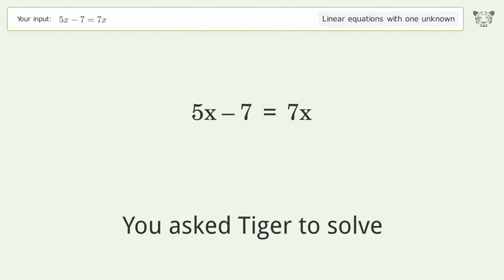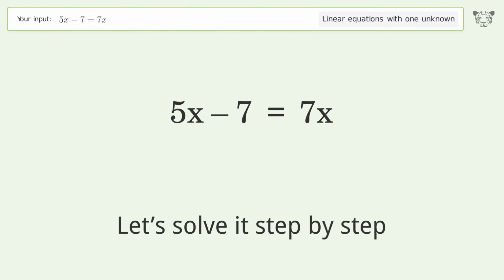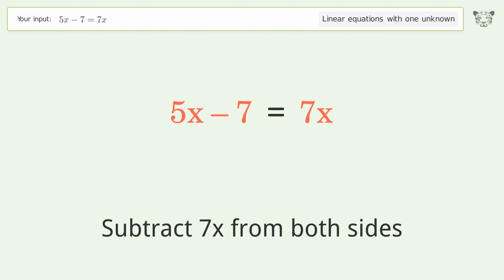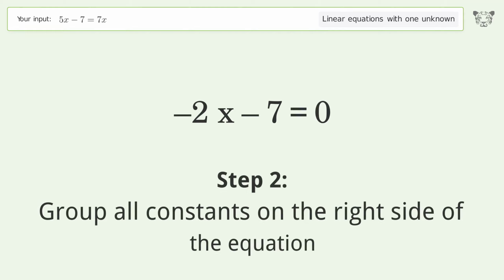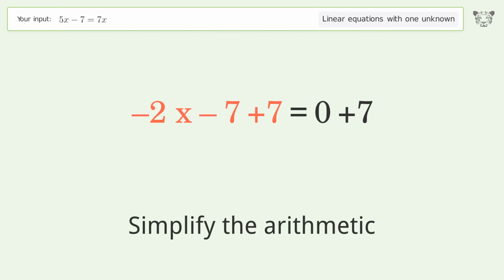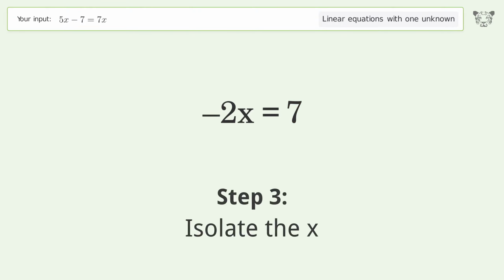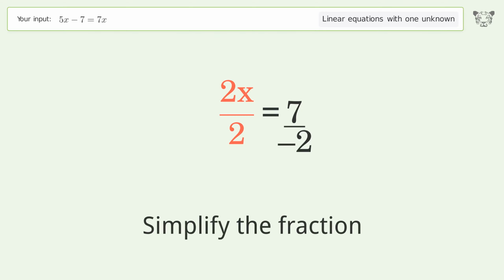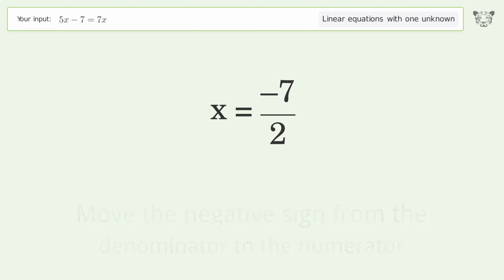Solve 5x-7=7x: Linear Equation Video Solution | Tiger Algebra